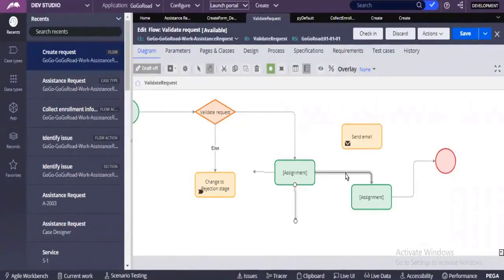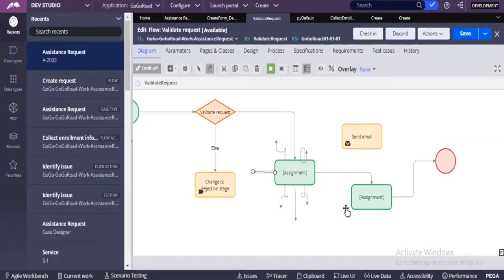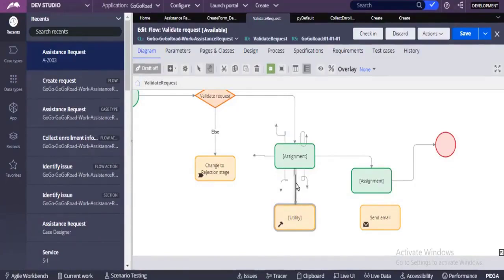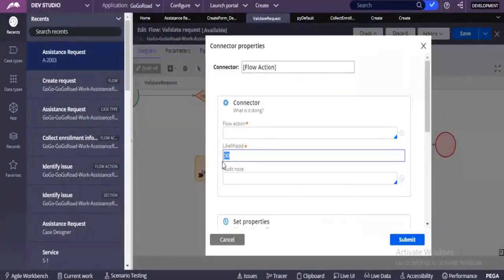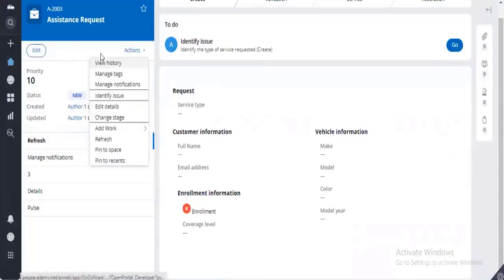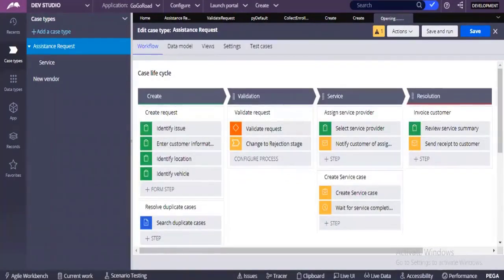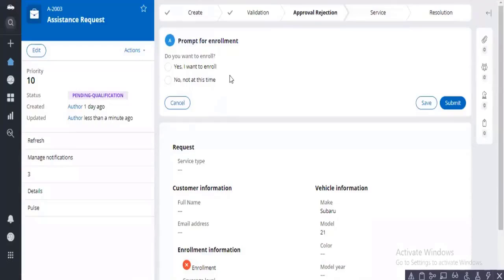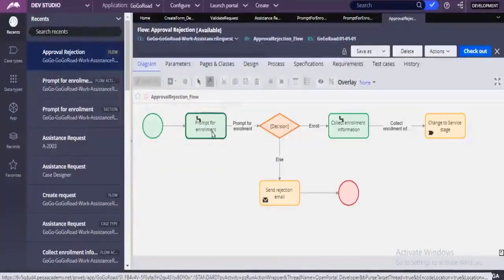Pega Probabilities in Path Choice | Flow Discussion in Pega | Pega Training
What you'll find here:
24*7 tool access
Live-training sessions
Certification Guidance

In this Pega Training video, you will learn the following aspects:
Basics of likelihood calculation in Pega : Default flow driven by likelihood in Pega : Pega User-defined paths based on likelihood : Calculating probability-based likelihood in Pega : Pega Probability-based decision-making : Pega Choosing the most likely path : Probability optimization in Pega : Likelihood-based decision-making in Pega : Determining the best course of action in Pega : Pega Probability-driven decision-making framework

What is this Pega Training all about?
Pega I understand the main concept, but I need more context to summarize the text accurately.

Can you please provide more information on the context of the text? What is the concept being discussed? What is the purpose of this text?